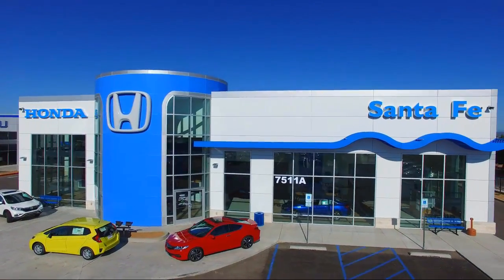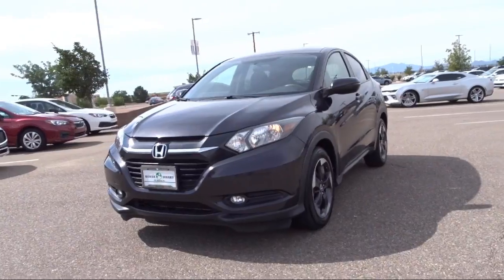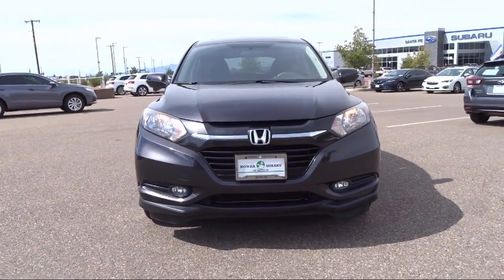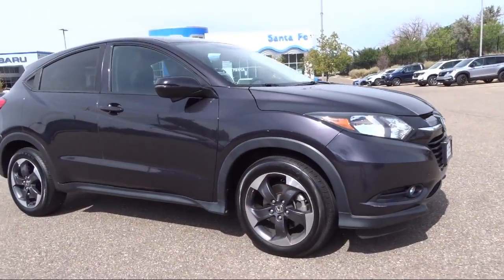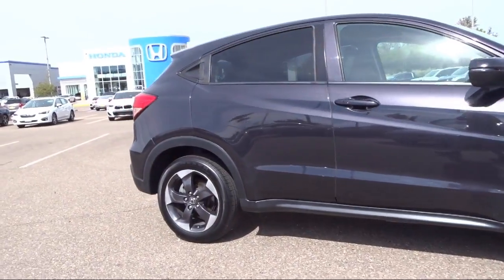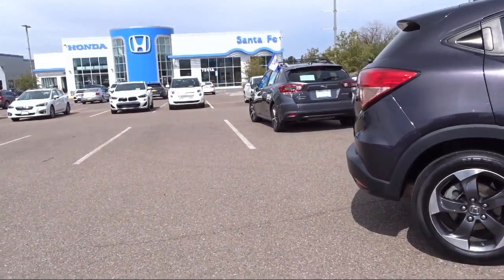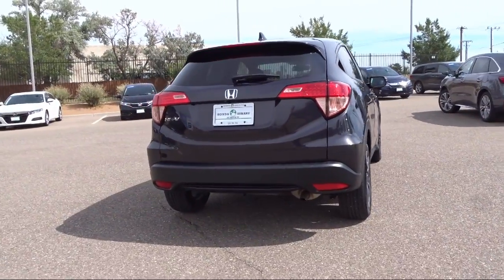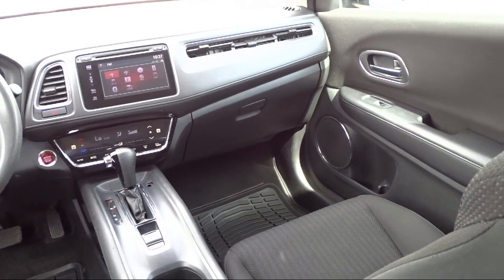2018 Honda HR-V EX Sport Utility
2018 Honda HR-V EX Sport Utility Stock Number: P9669 Vin:3CZRU5H54JM718975.

Honda of Santa Fe is proudly serving our friends and neighbors. or give us a call at for more information about this or any of our other vehicles.